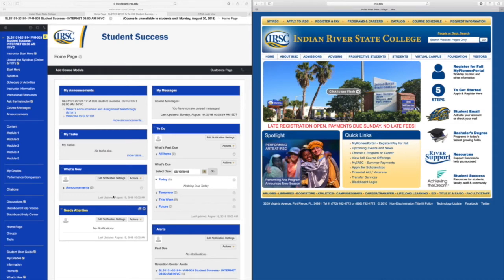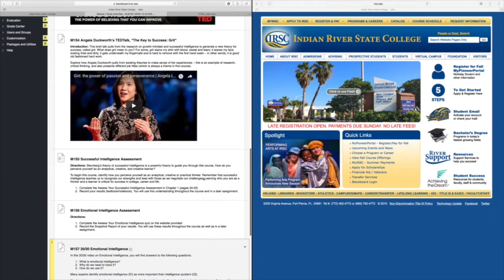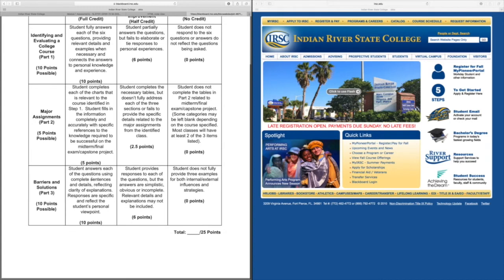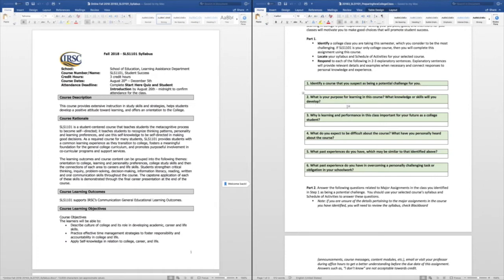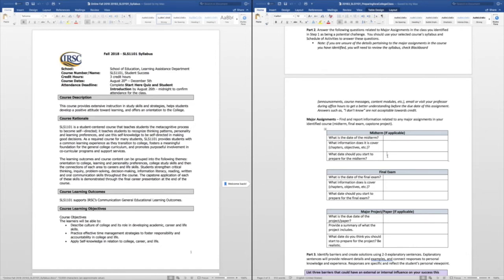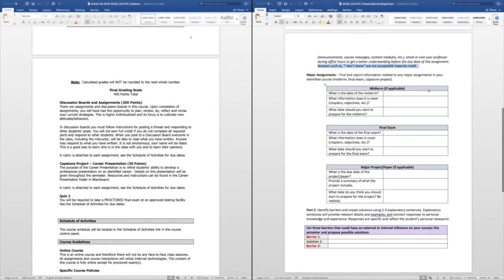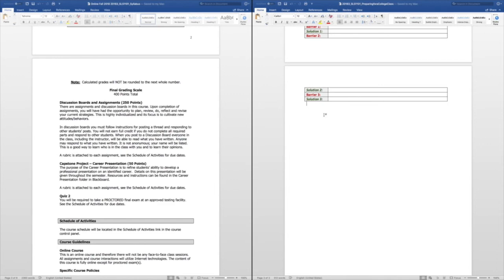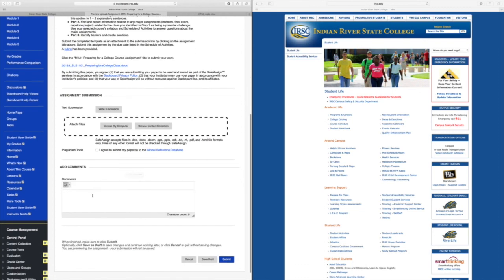M1A1 Video Walkthrough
SLS1101 Shearer M1A1